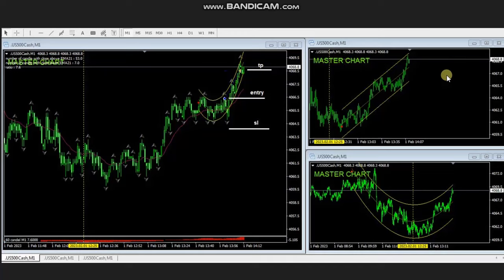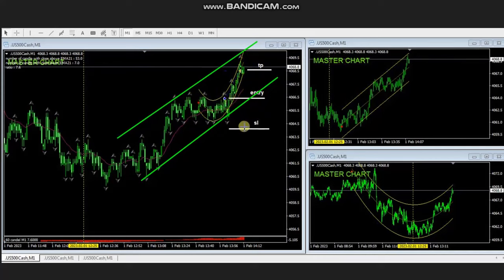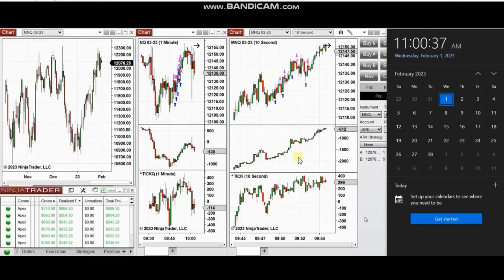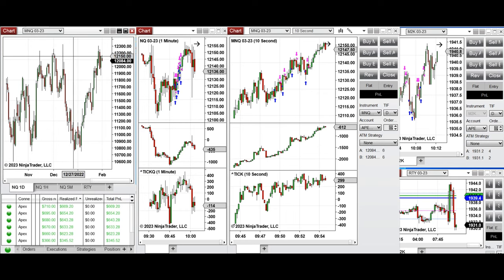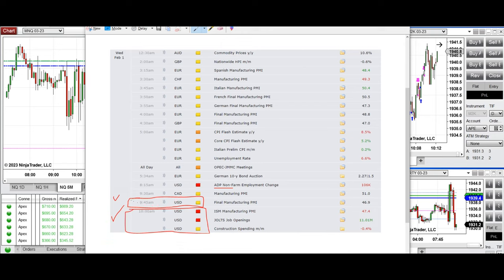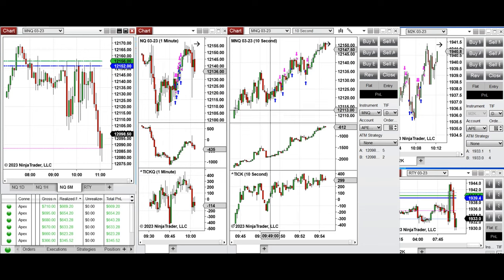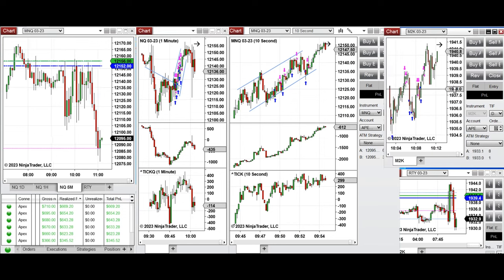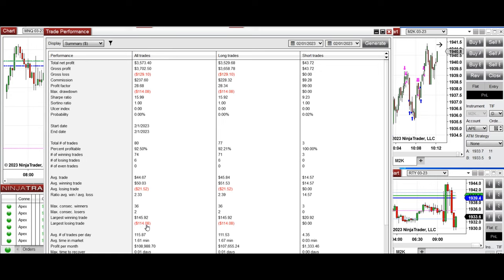Price Action Algo Trading Journal: S&P500, Russell 2000, and Nasdaq Futures and CFDs - 1 Feb 2023